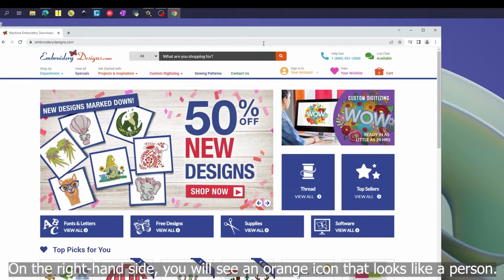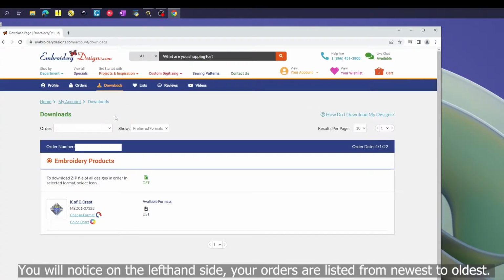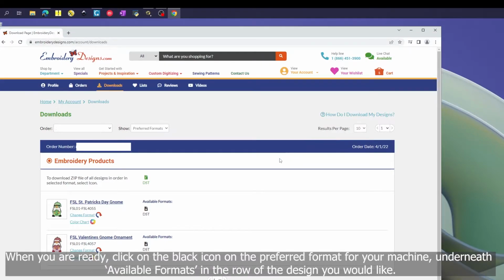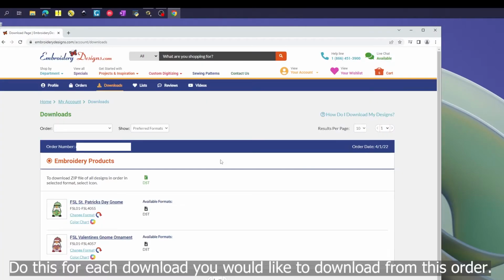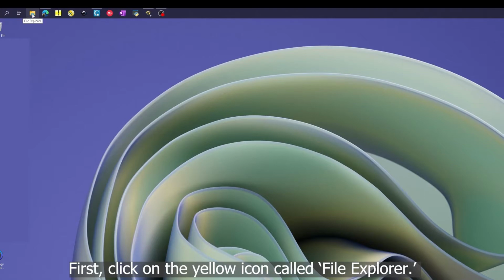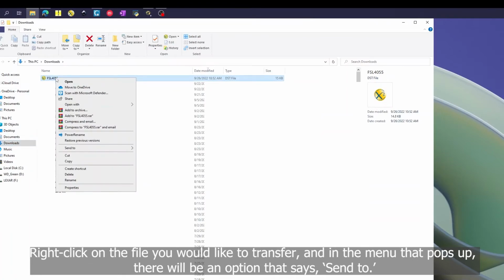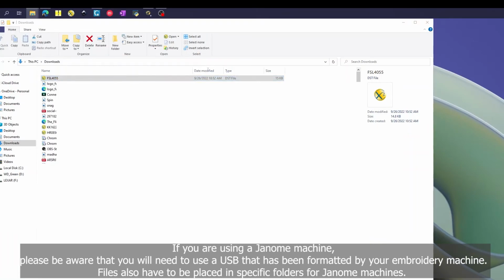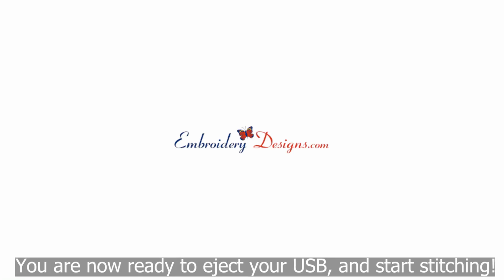How to download files from embroiderydesigns.com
This video will show you how to download files from embroiderydesigns.com.